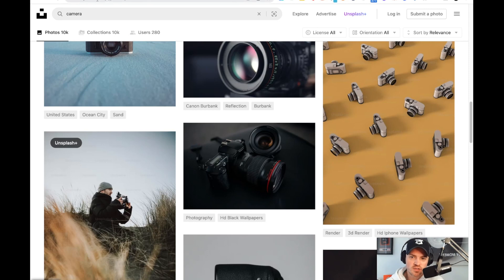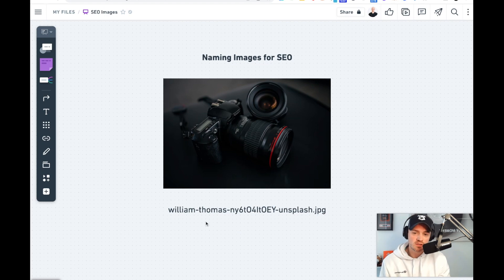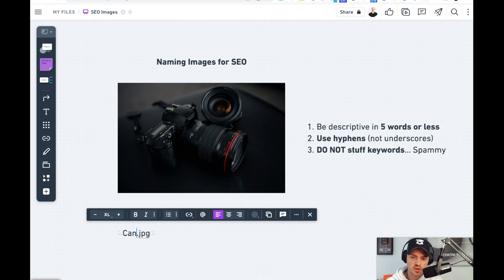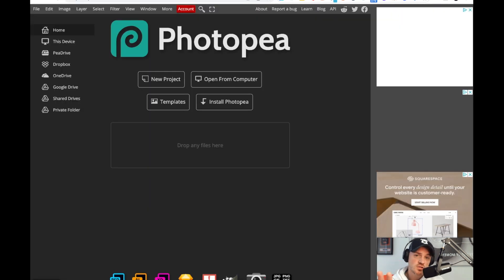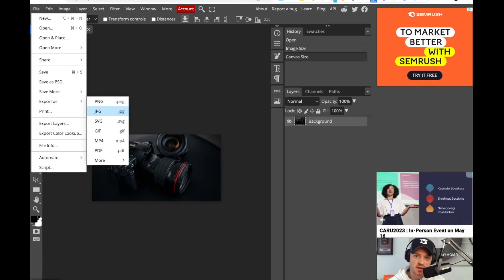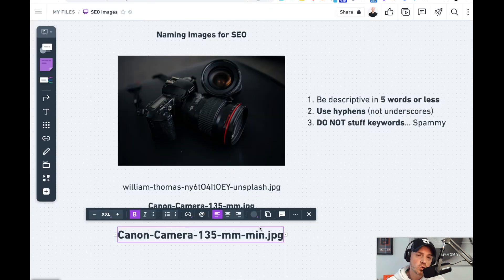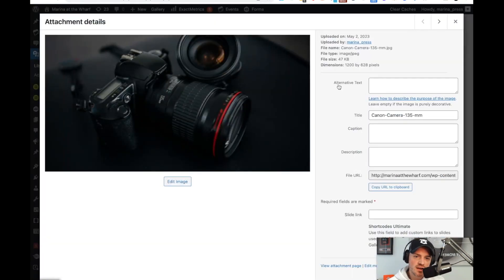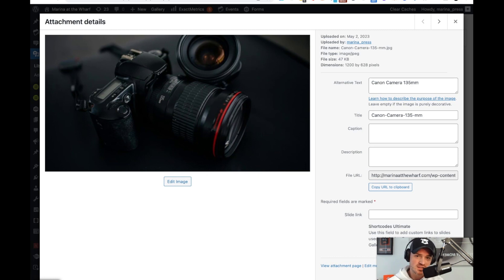How to Name Images for SEO Ranking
This tutorial shows exactly how to name images for SEO.

We understand the significance of optimizing images to achieve better rankings on Google and other search engines. In this comprehensive tutorial, Matt will walk you through the best practices for naming images, compressing and resizing, adding alt text and titles, using structured data, and monitoring your image SEO performance.